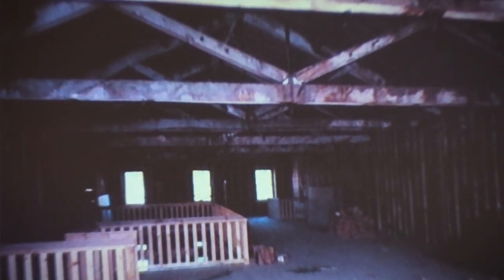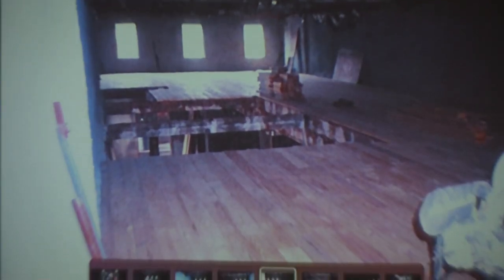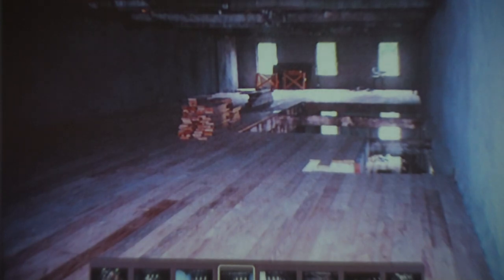CHRISTIANA FREIGHT STATION RESTORATION 5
on this episode of steam enthusiast productions we will...this is art 5 of the restoration of the Lancaster chapter  inc headquarters in christiana in 1998